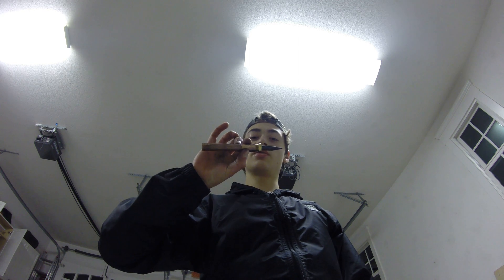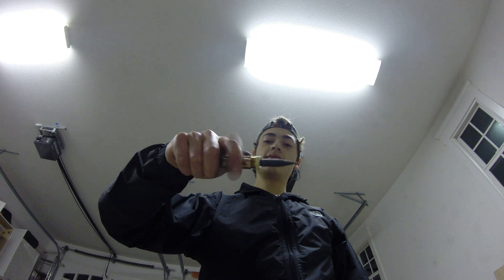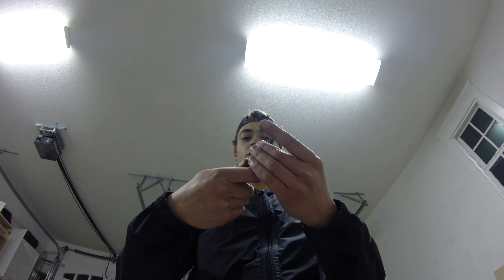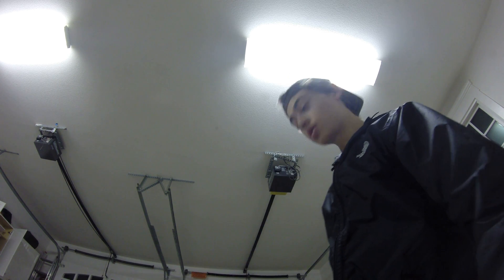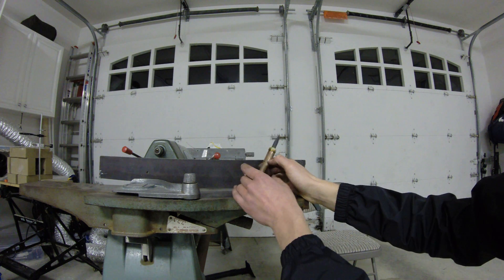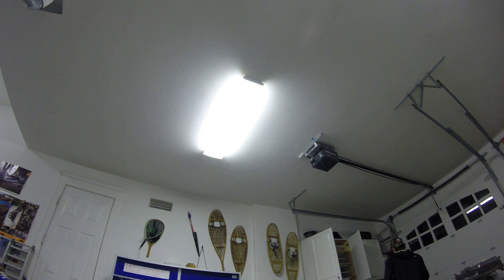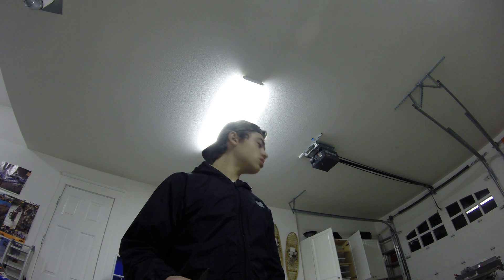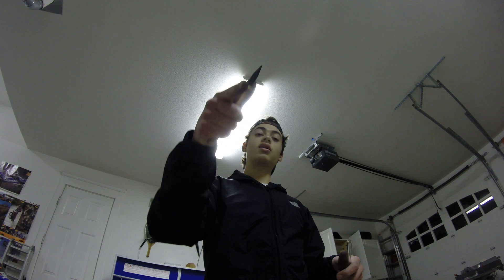How to Make a Graphite Tool for Glassblowing (Part 3)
Finishing up the handle for the graphite tips.